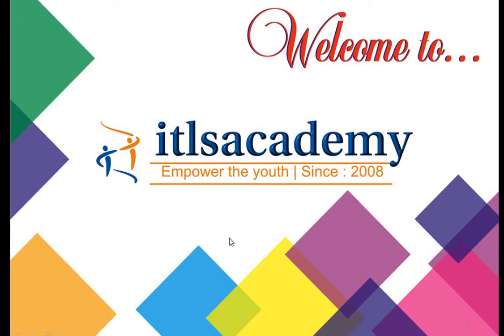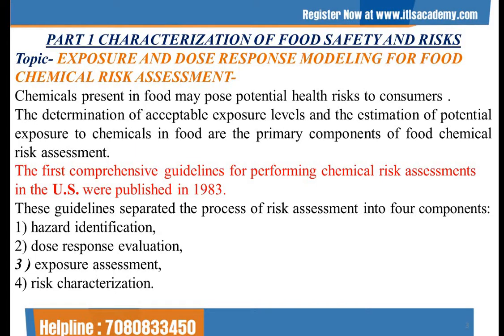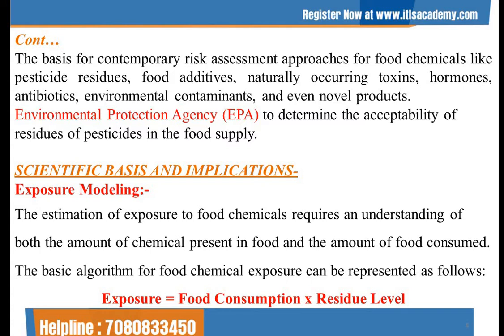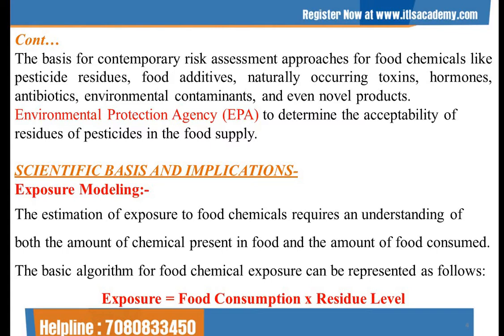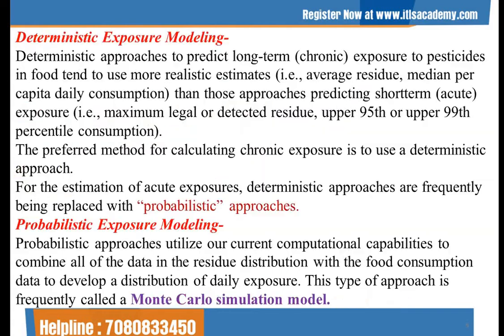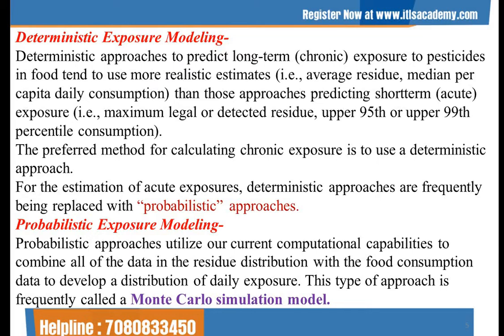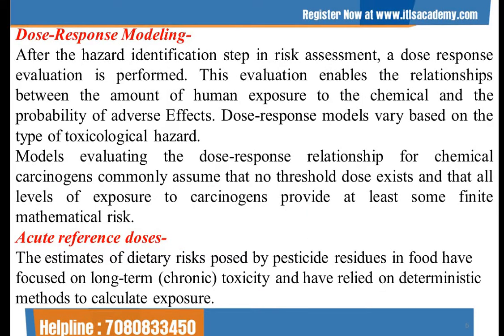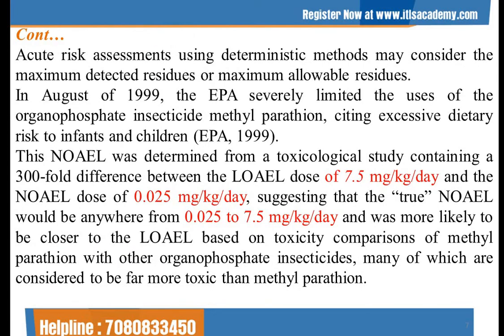Lecture 5 EXPOSURE AND DOSE RESPONSE MODELING FOR FOOD CHEMICAL RISK ASSESSMENT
Food Safety Officer
6 Months Advanced Diploma